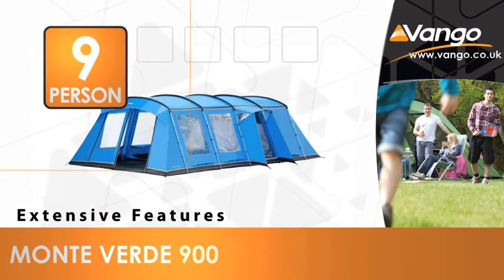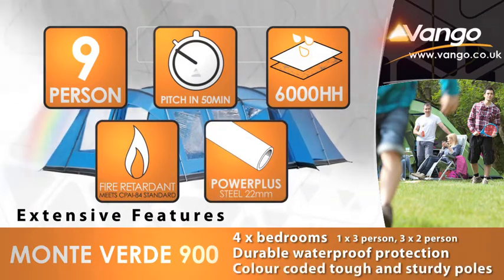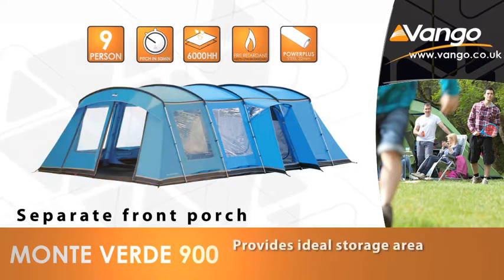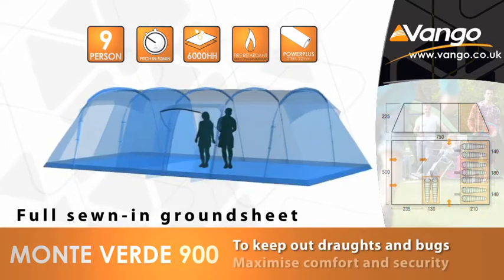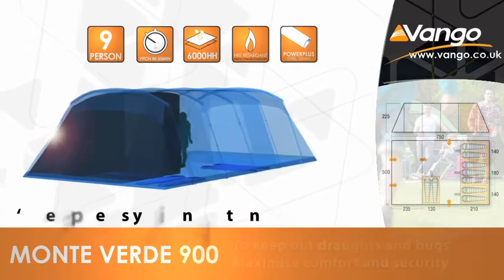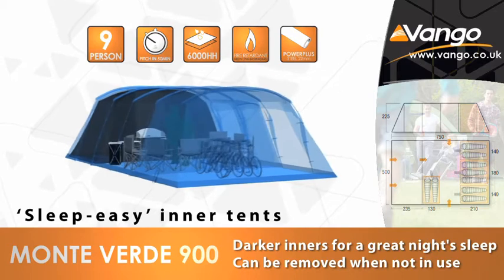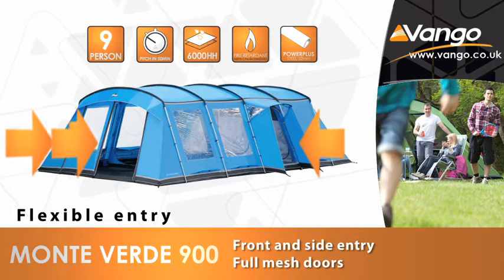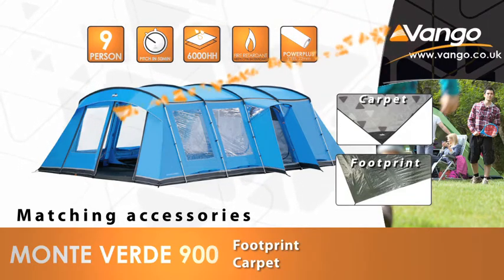Vango Monte Verde 900 at Outdoor Action Blackburn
Vango Monte Verde 900 Tent 2012

The Monte Verde's luxurious and impressive size combined with PowerPlus steel poles and easy pitch tunnel structure offers a large and relaxing living space for friends and family groups. Feature packed, this tent is also particularly suited to more active groups with the separate front porch providing an ideal storage area.

You will receive a years membership to the Camping and Caravan Club for two adults and up to four children on the purchase of this tent, this promotion is run through Vango and is applied for through them after purchase.

The Vango Monte Verde 700 Tent is now on display at our Blackburn, Lancashire Store